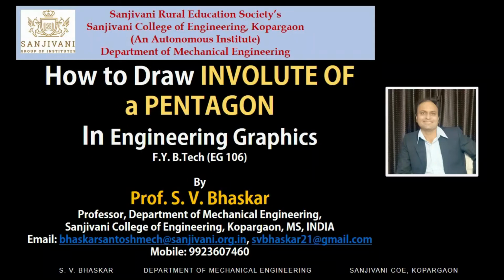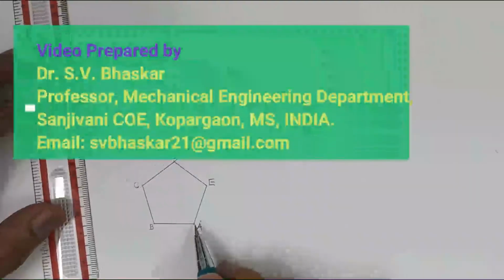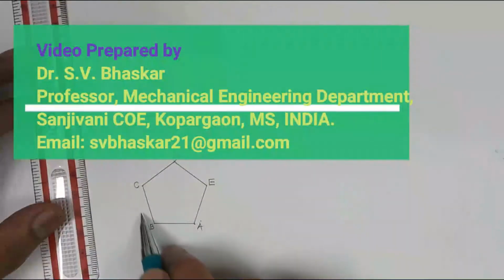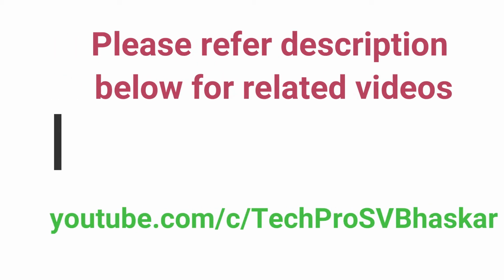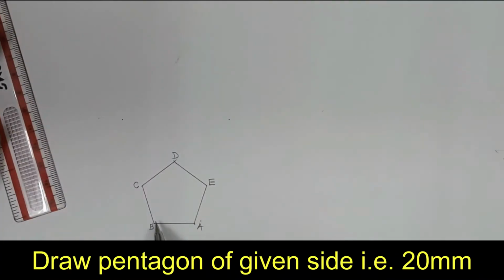How to Draw Involute of Pentagon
Learn the procedure to draw Involute of Pentagon of given side.

All related videos in 'Engineering Graphics':

Introduction to Engineering Graphics: 5:53

Drawing Instruments used in Engineering Graphics: 6:34

6:56

Lettering used in Engineering Graphics 7:04

7:03

4:20

Learn Parallel and Chain Dimensioning in Engineering Graphics: 2:50

9:24

Introduction to Engineering Curves: 6:32

How to Draw Ellipse by Concentric Circle Method: 4:31

Engineering Curves as Conics: 5:33

How to Draw Parabola by Rectangle Method: 5:11

How to Draw Hyperbola using Focus Directrix Method: 6:51

How to Draw Involute of an Equilateral Triangle: 2:57

How to Draw Involute of Square: 2:55

How to Draw Involute of Pentagon: 3:49